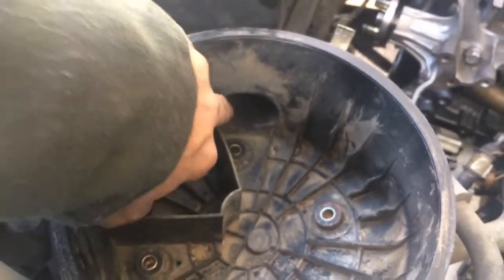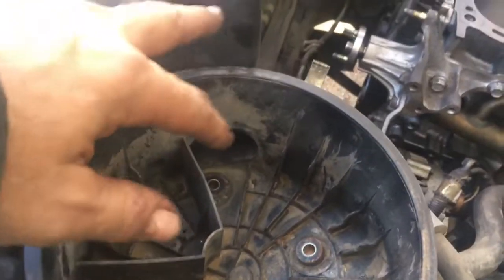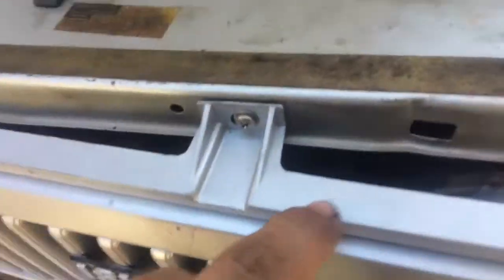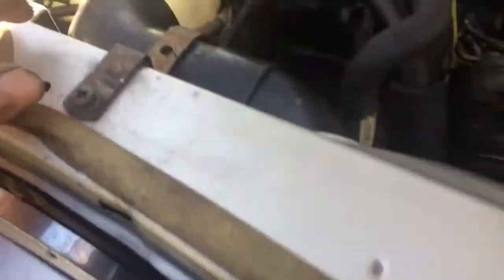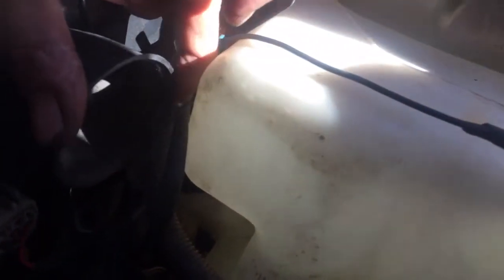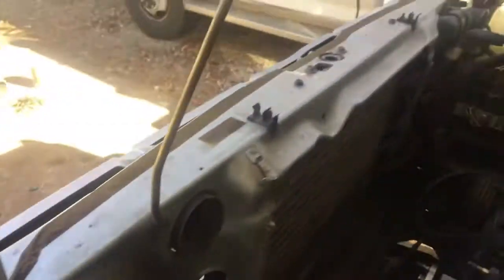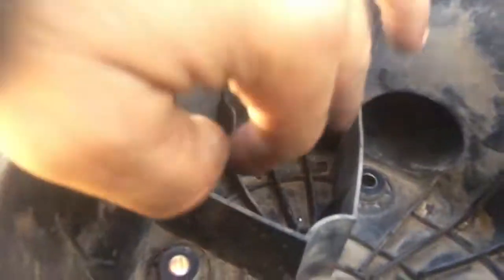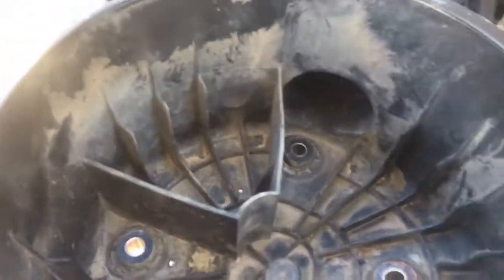Emergency engine build part 12 Airflow!